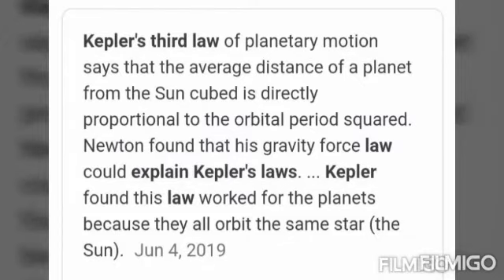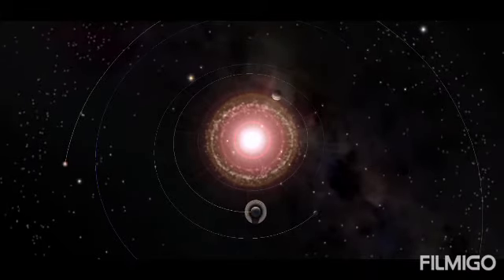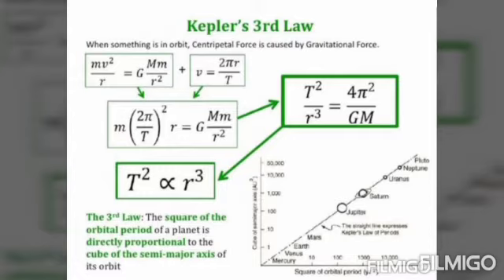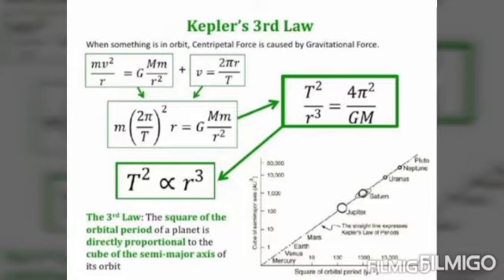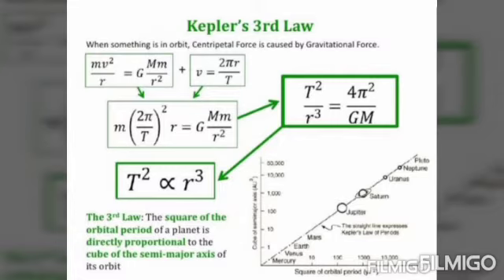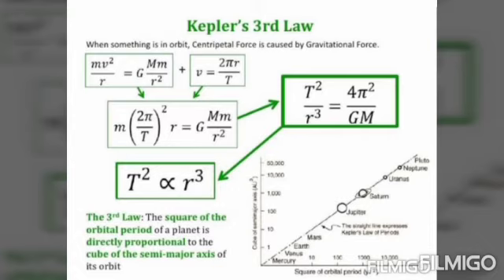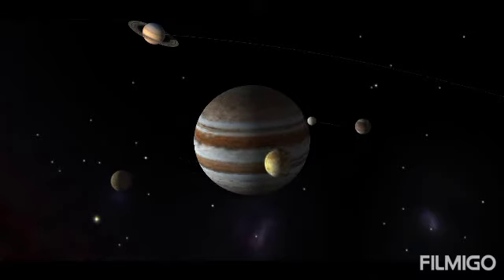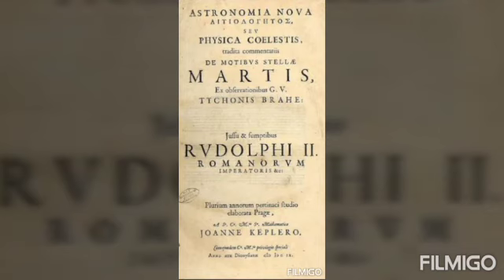Kepler's 3rd Law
This video describes Kepler's 3rd law of Planetary Motion in brief with a simple proof.

Image credits: Google
Video  credits: Solar Walk Lite

HEIL ASTRONOMY.